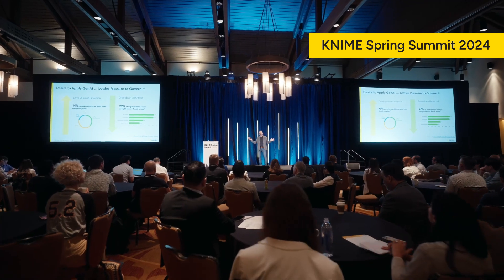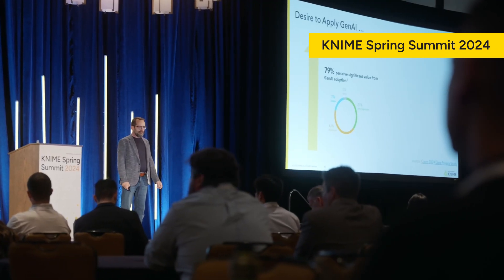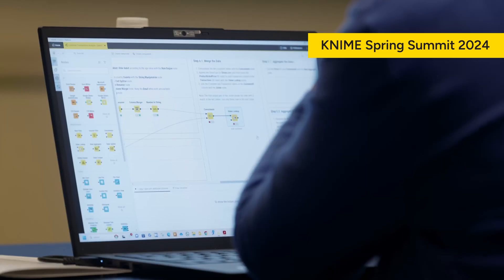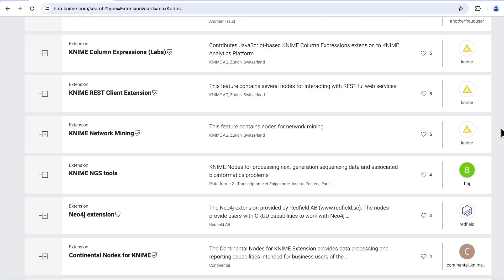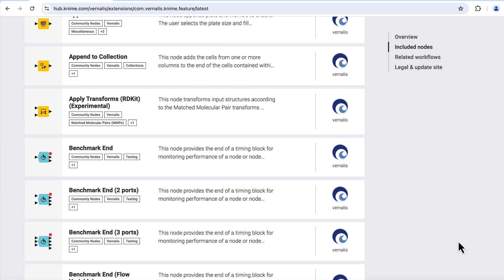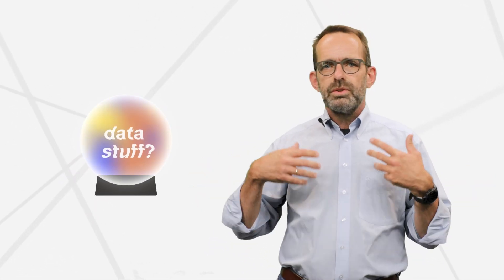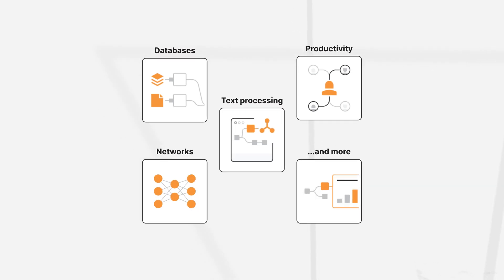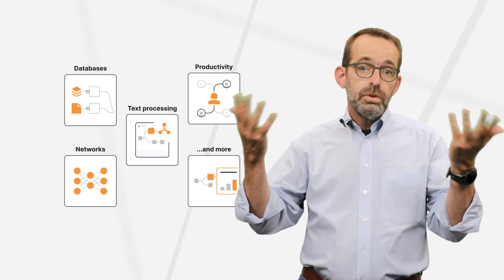Data Science Pronto! - Why is KNIME Open Source?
Why is KNIME open source?
This video explores the key reasons: community and openness.

KNIME’s active community continuously drives innovation, adding new features and integrating powerful tools like neural networks and XGBoost.

Openness ensures the platform stays future-proof, adapting to new data science trends and technologies.

We also tackle the outdated myth that open source platforms are less secure, showing how KNIME’s transparency builds trust.